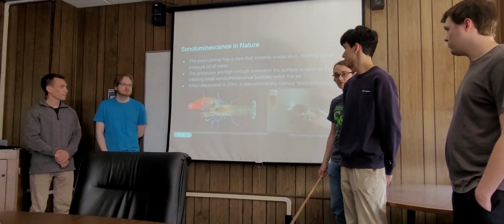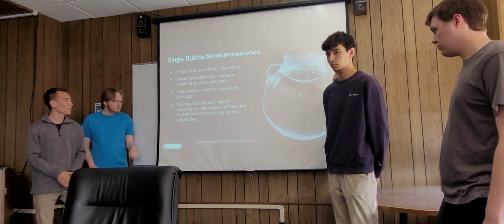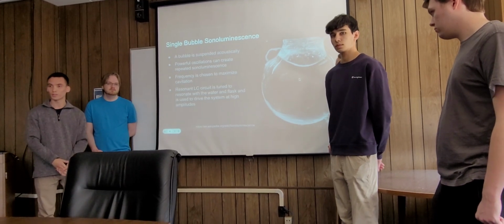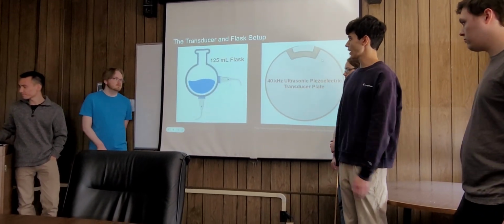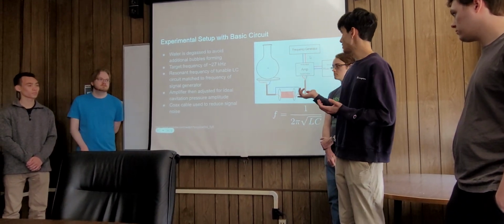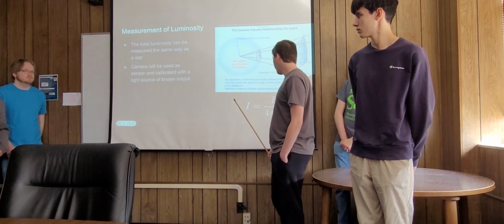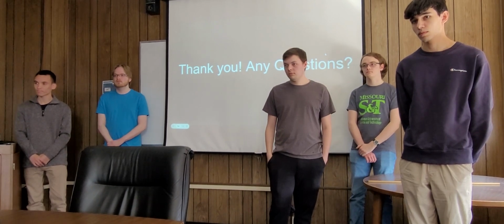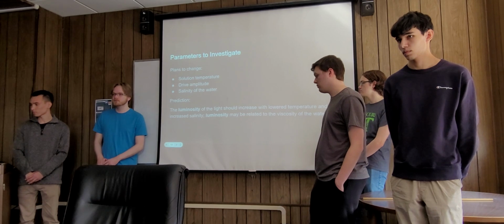A-Lab Sonoluminescence Midterm Presentation